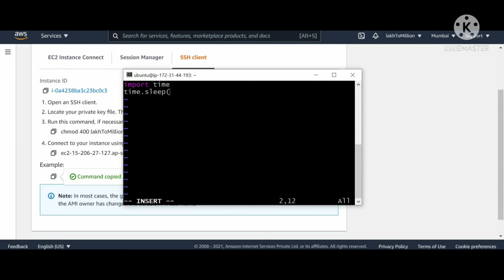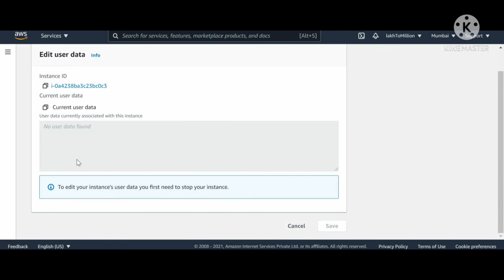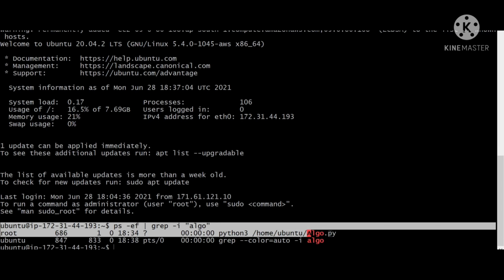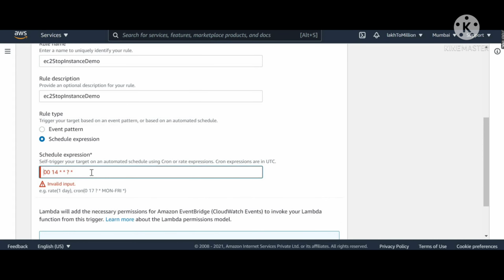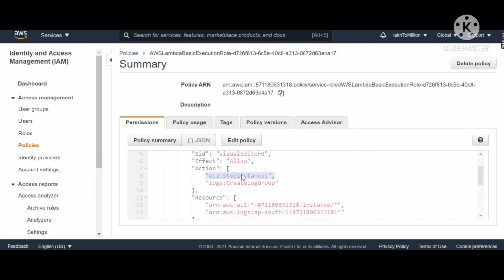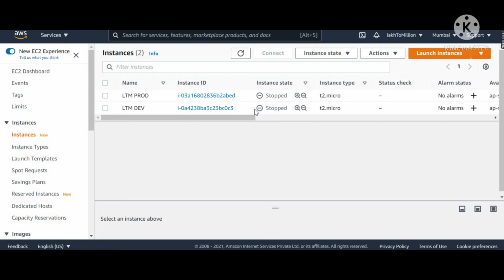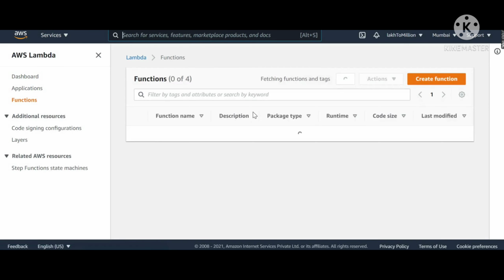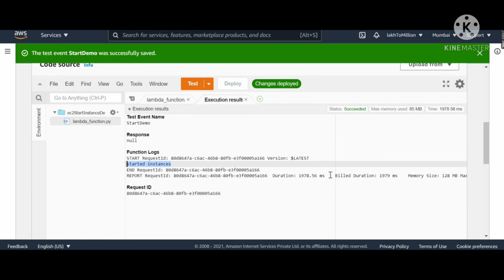AWS setup for Algo Trading | PART 02